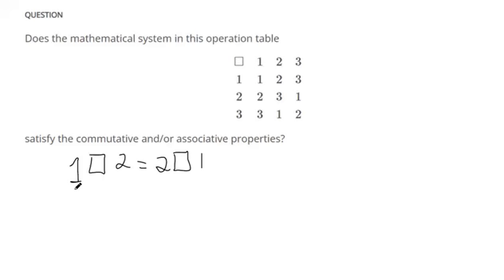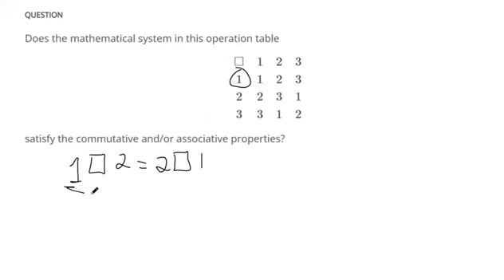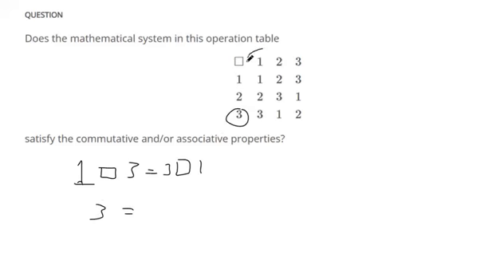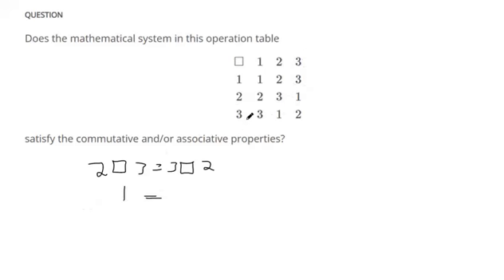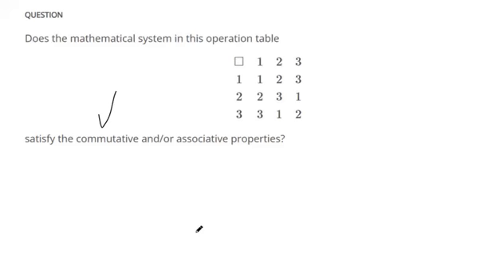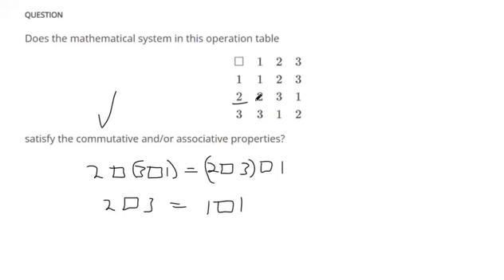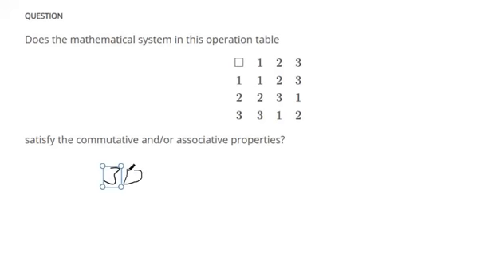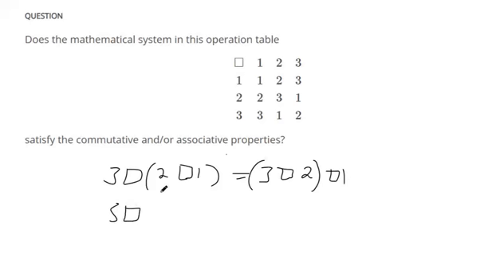Determine if a mathematical system is commutative and or associative under an operation 3